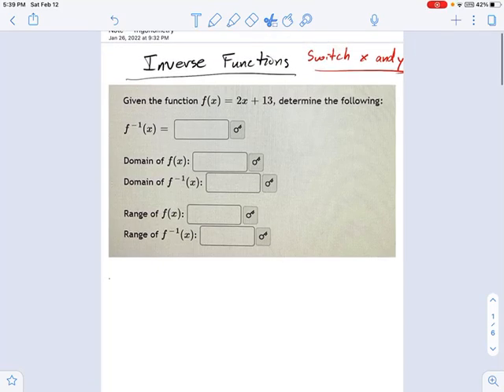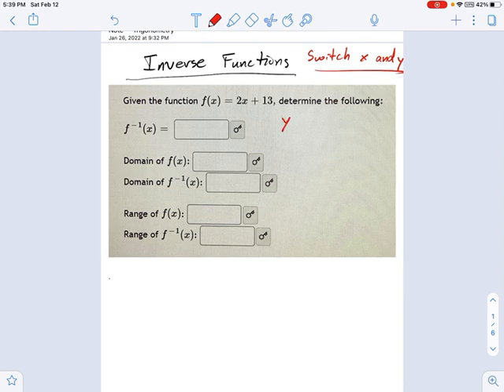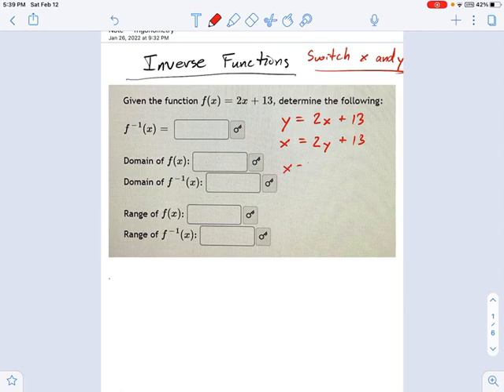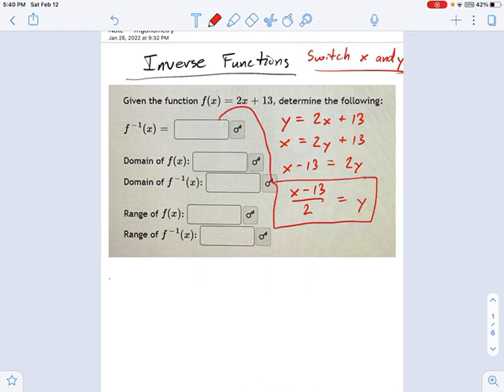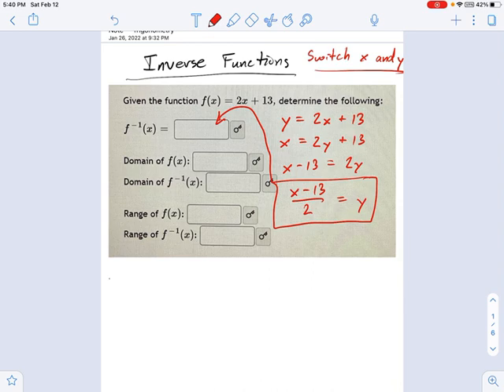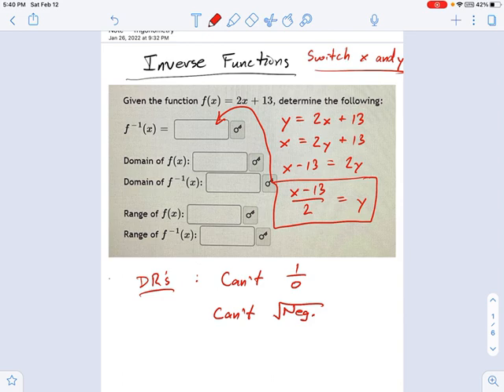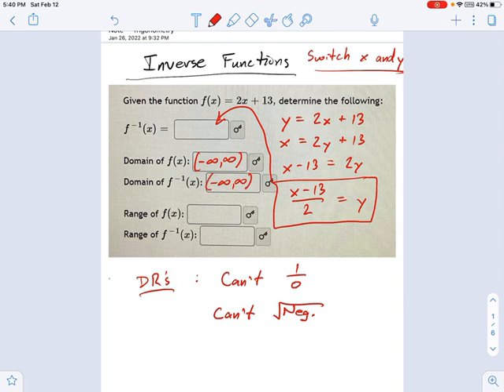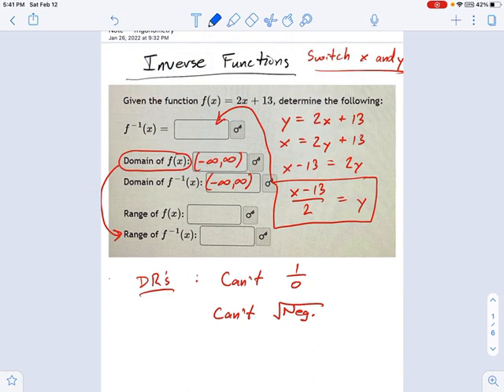SM3.05.32 - Inverse of Linear Function with Domain and Range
Murphy Math --
Algebraic evaluation of the inverse of a linear function, including domain and range.